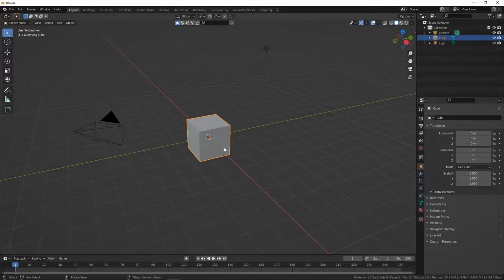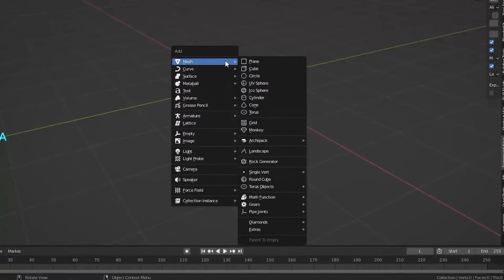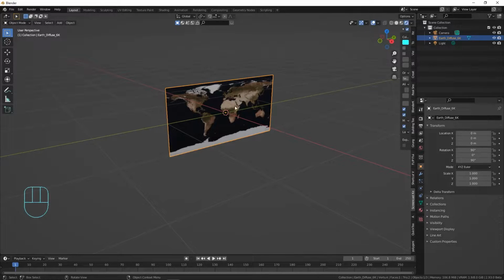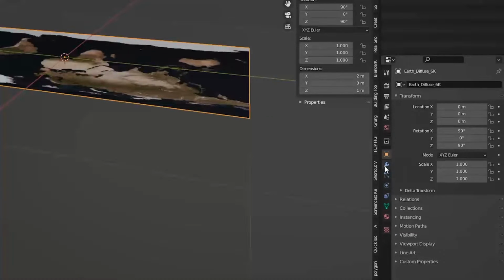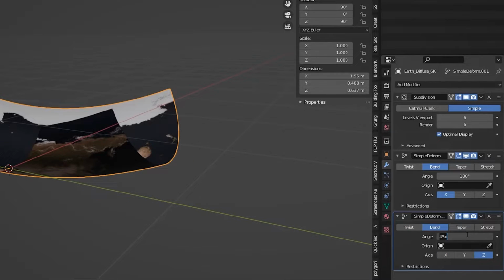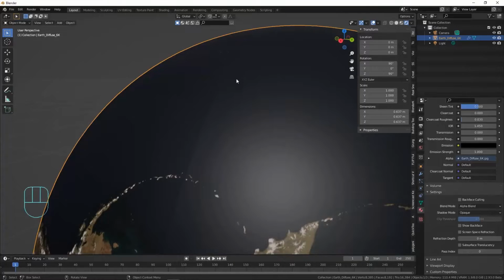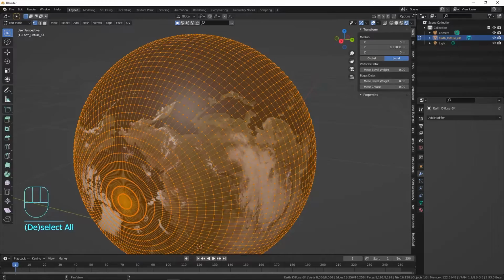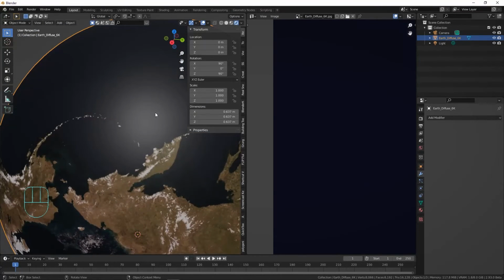HoW to UV unwrap and texture a sphere with Blender 3.0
If you are interested in watching the full class
Get a Free Pass to all of our classes, where you can learn everything you need to know from scratch